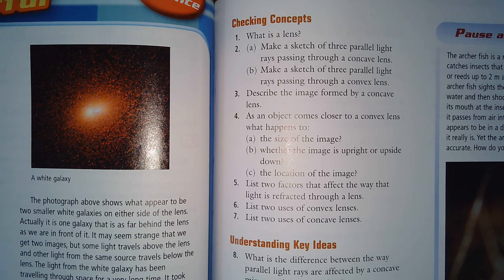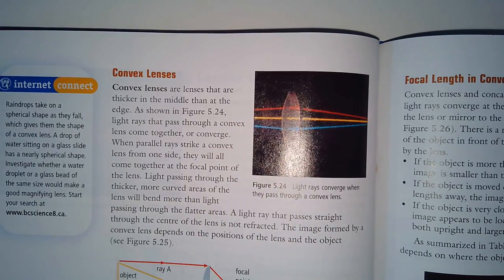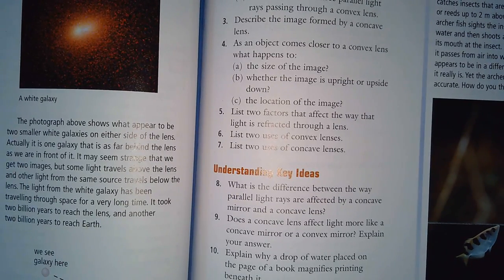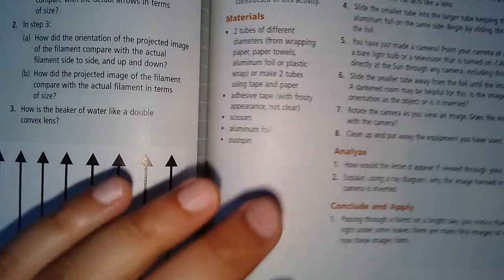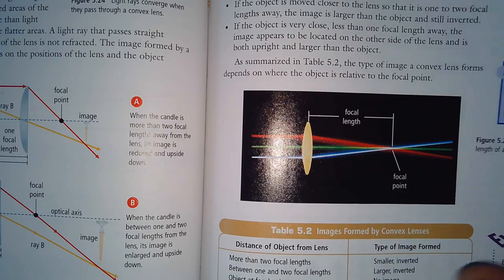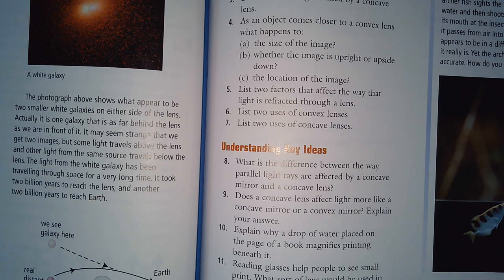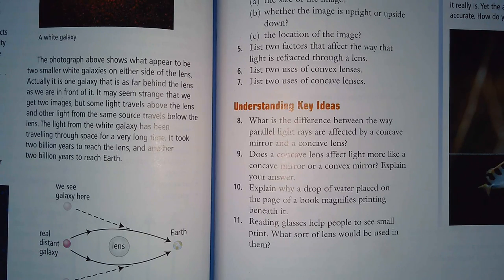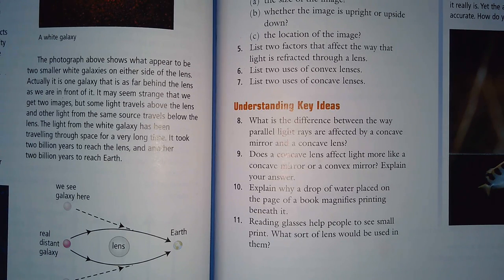sc8 lens questions